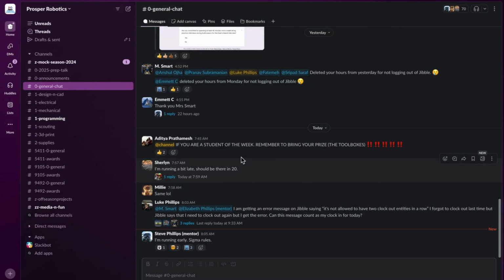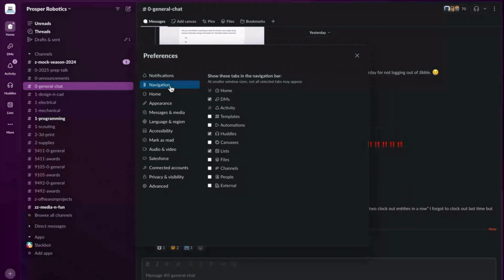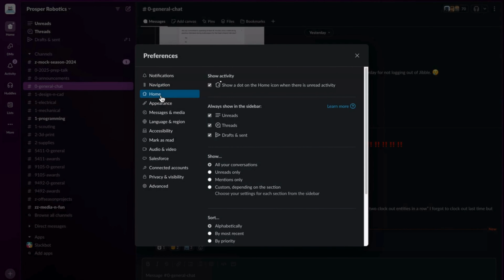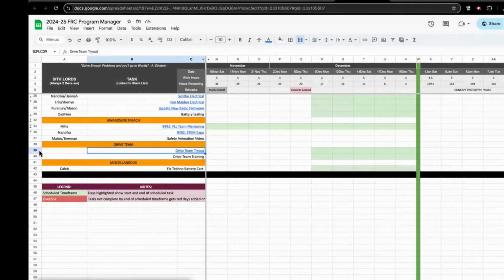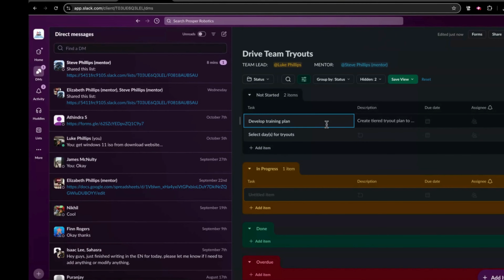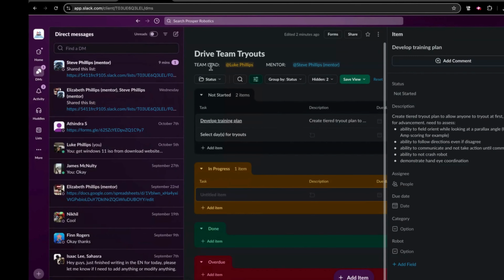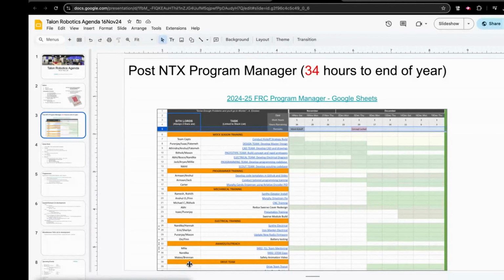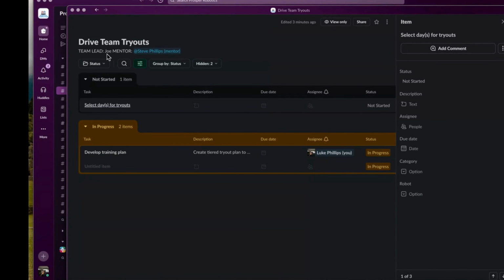Slack Workflow for FRC First Robotics Teams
Optimizing your team workflow creates a more organized environment for ultimate success in robotics. Join us to see how Prosper Engineering Team: Robotics incorporates Slack into the engineering process.
0:00-Robotics Slack Workflow
0:20-Setting up your Slack Workspace
5:09-Task Managers
11:32-Assignees